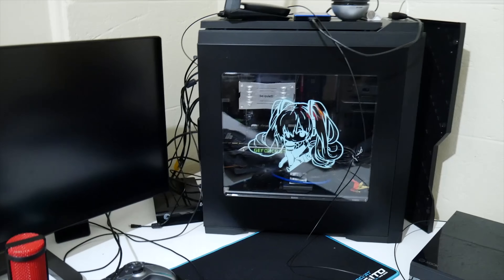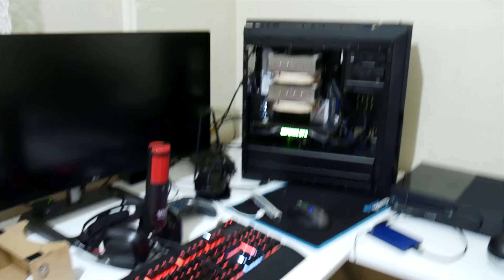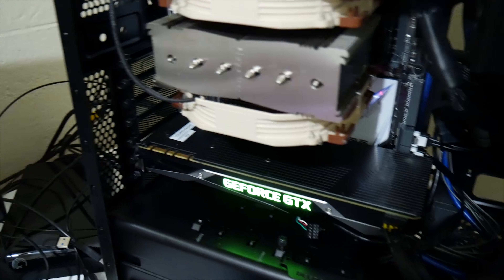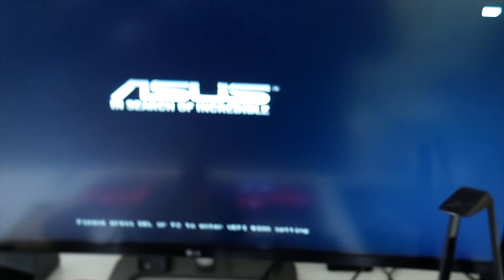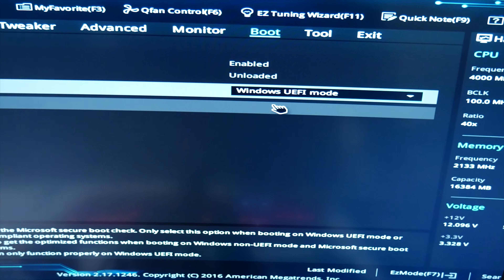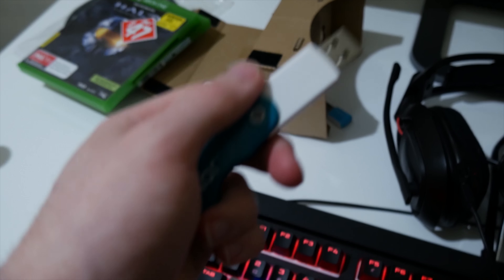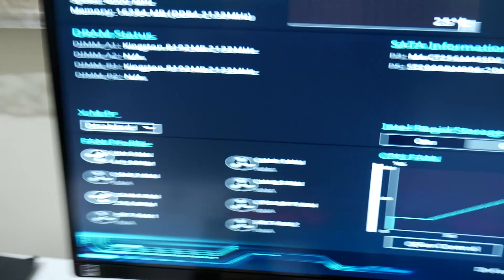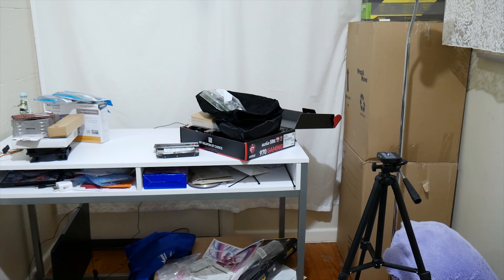Vlog - Personal Render Server Build - Part 1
Watch as I go through the process of updating my computer and creating a render server from the spare parts. Unexpected problems arise Part 1 of 4